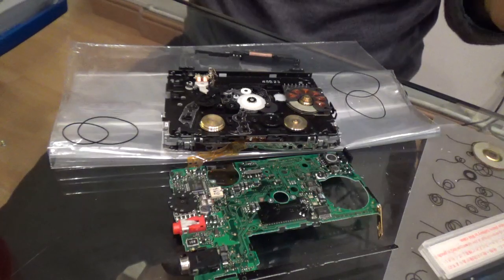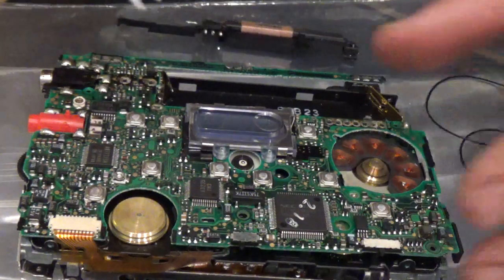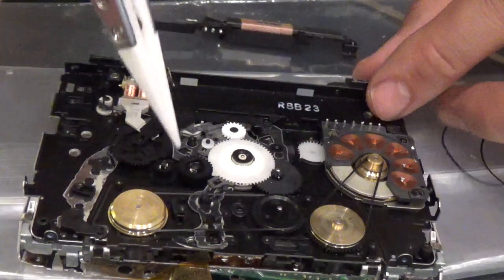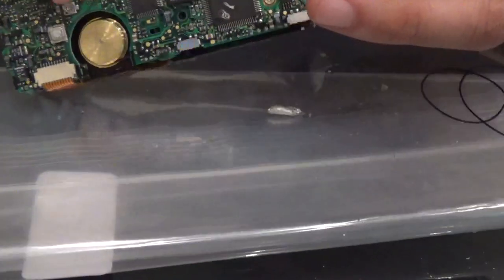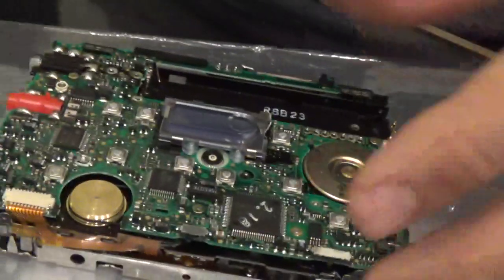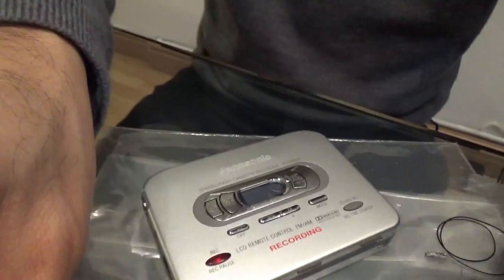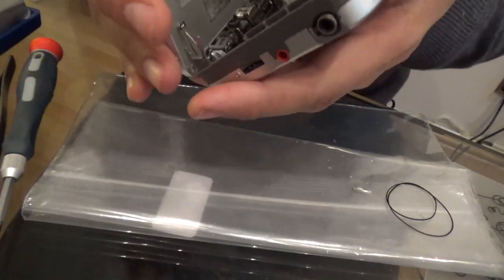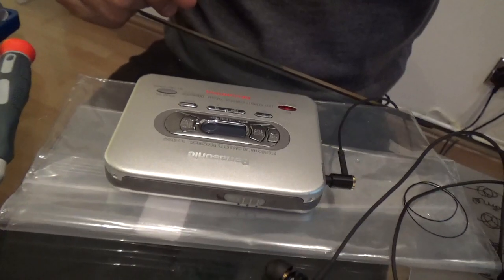Panasonic Cassette Player - Walkman Fix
Panasonic Walkman Belt Fix - Play - Rew - Fwd Fix